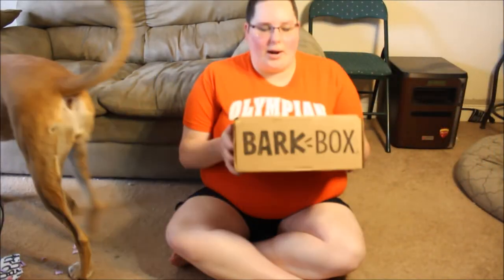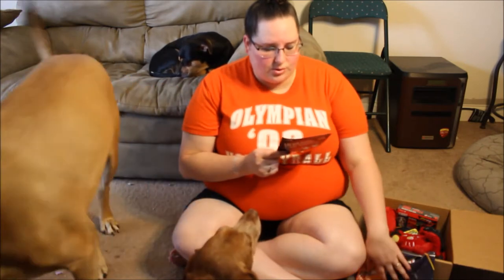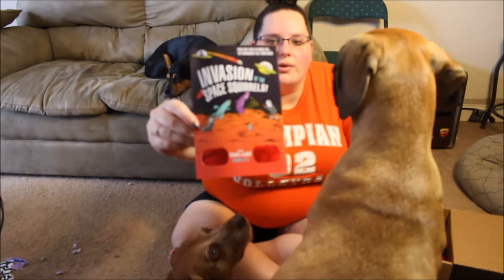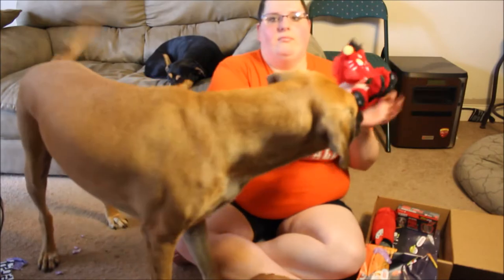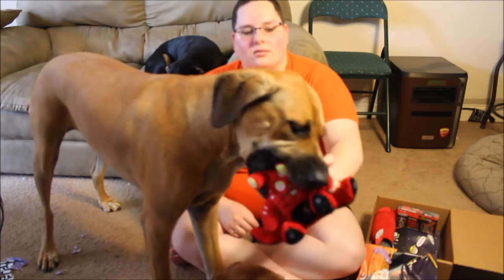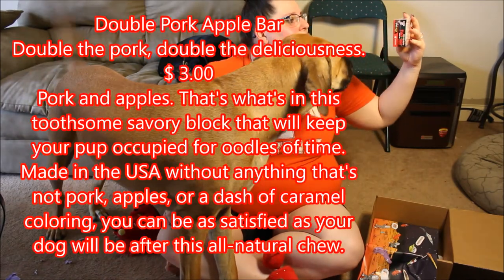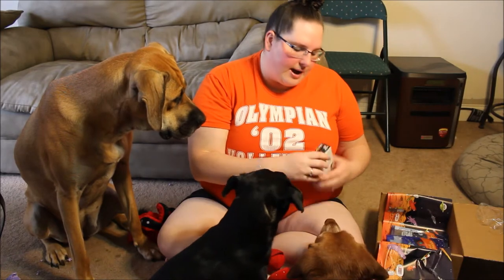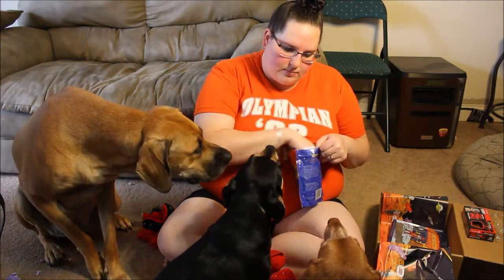Barkbox August 2017 Unboxing!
This is the August Invasion of the Space Squirrels Themed BarkBox. There is a Chew, 2 Treats, and 2 Toys. As a Bonus. You get to see my childrens (Cinnamon, Shadow, and Molly). Enjoy!!

PS: I did copy and paste item names, prices, and descriptions from barkbox.com.